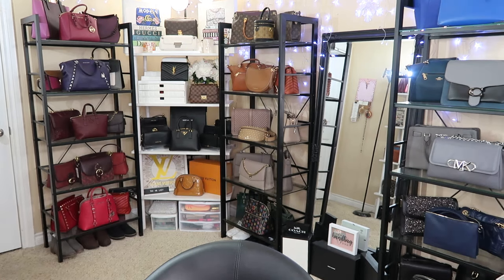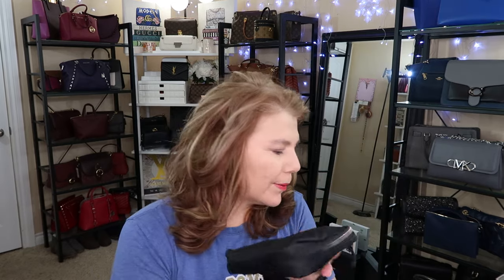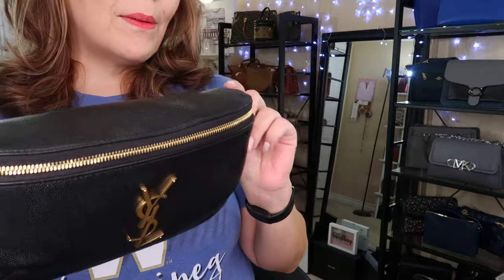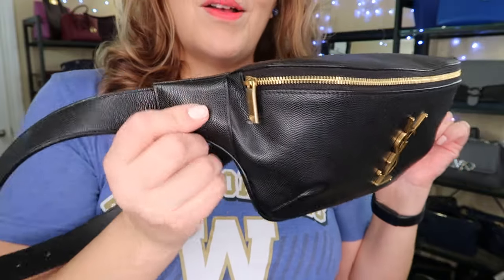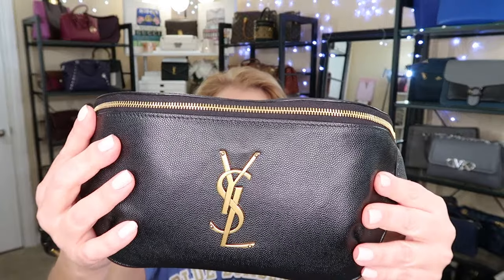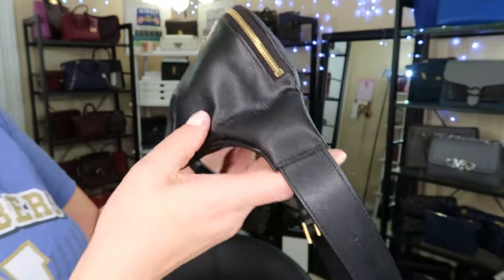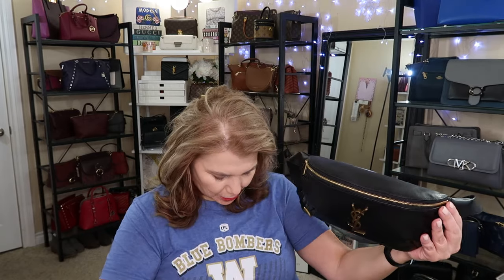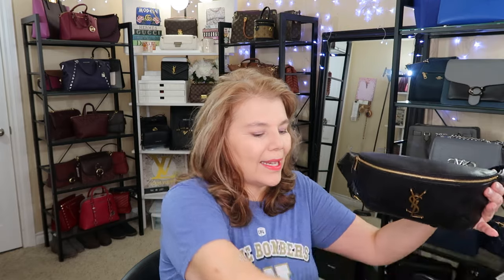THERE IS SOME CONCERNS & I HAVE A DILEMMA | I AM BEING PICKY AND I AM STRUGGLING WITH THIS DECISION